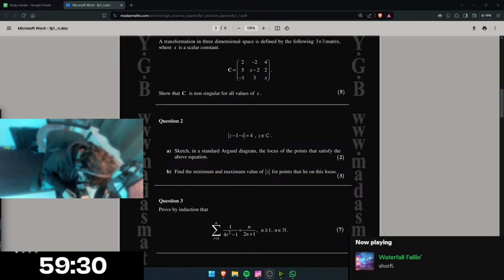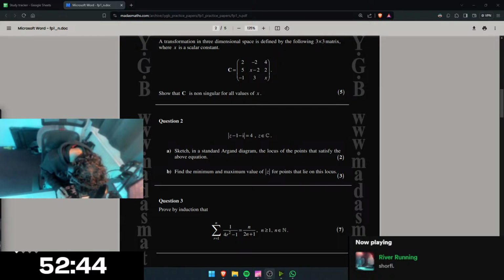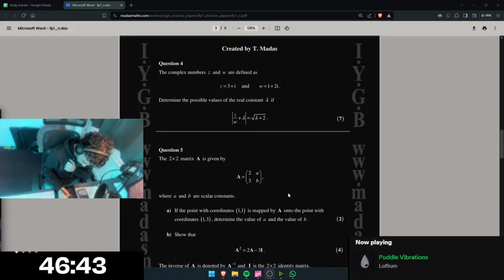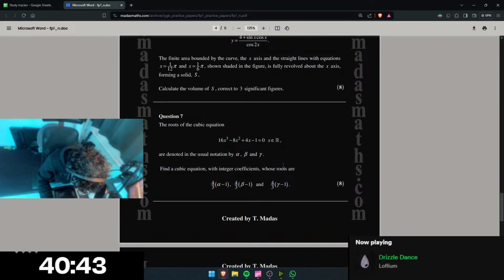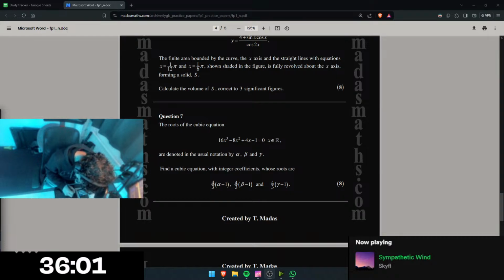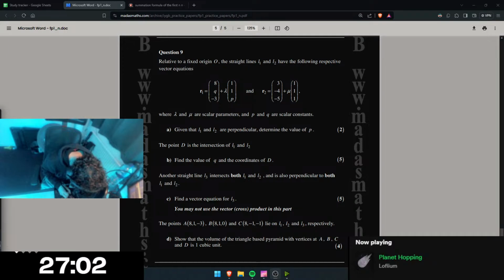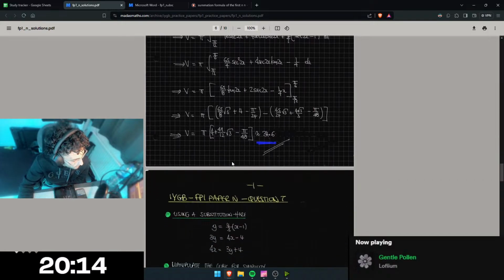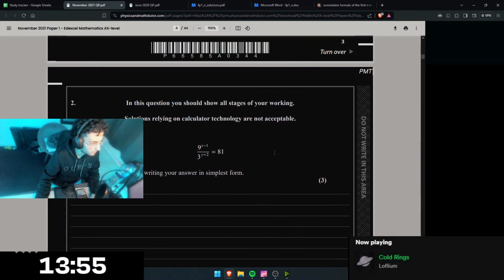Study with me for Alevel Further maths - Maths - Computer Science